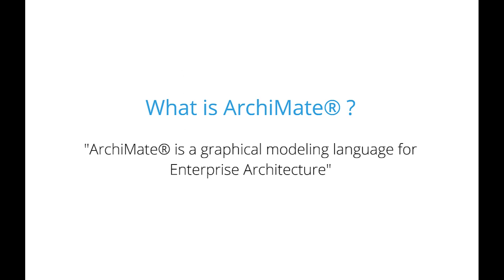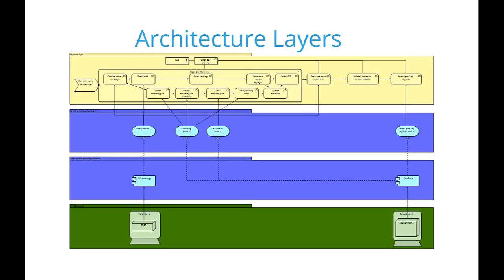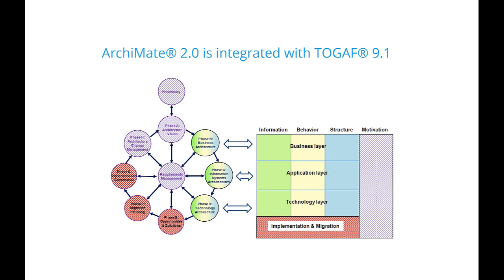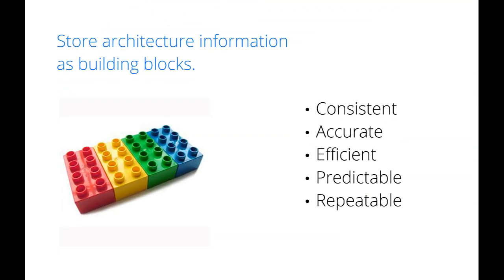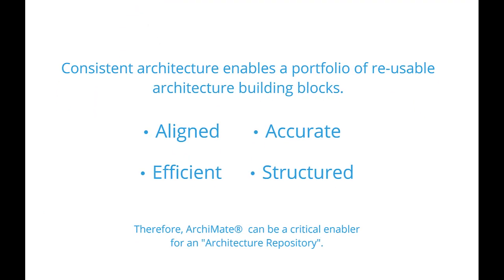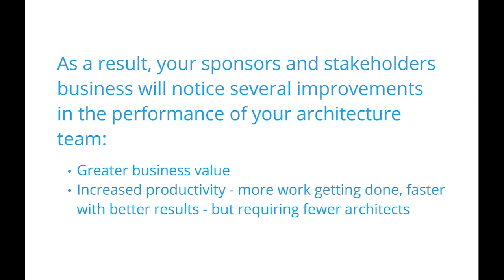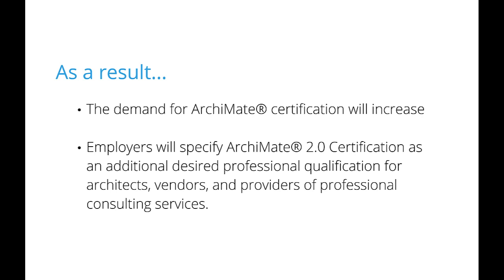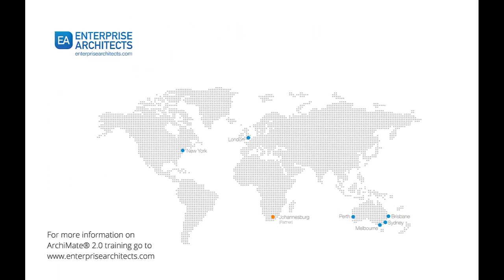Archimate 2.0 for Solution Architects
ArchiMate® 2 is described by The Open Group as a graphical modeling language for enterprise architecture. It is, but in this video, Jon McLeod, ArchiMate® 2 trainer with Enterprise Architects, explains why ArchiMate® is of special interest to solution architects.